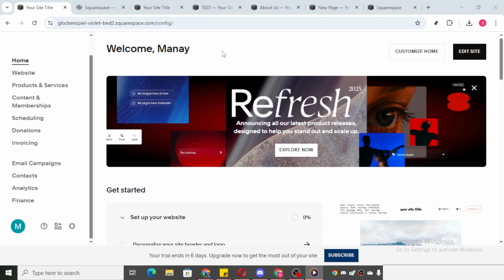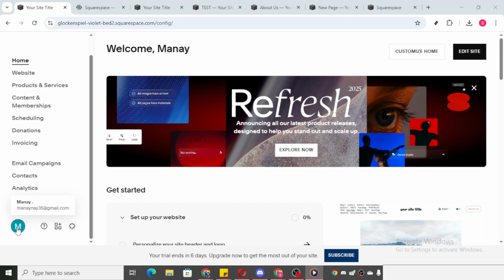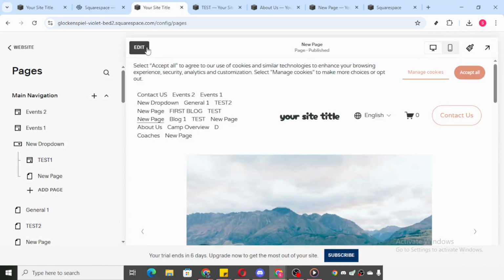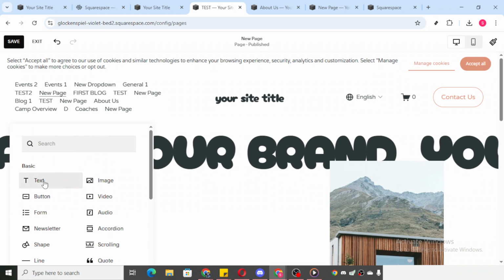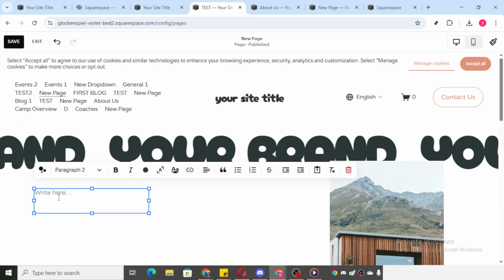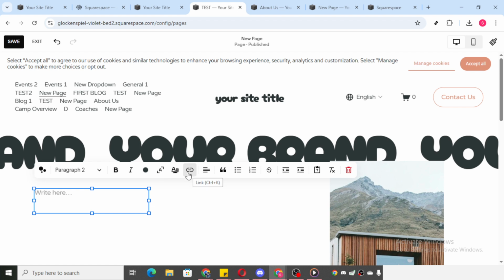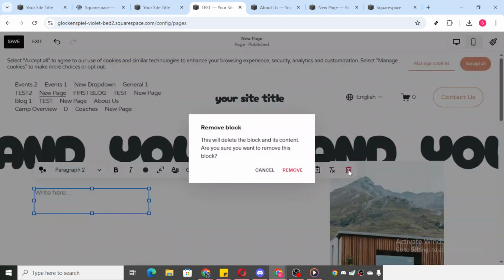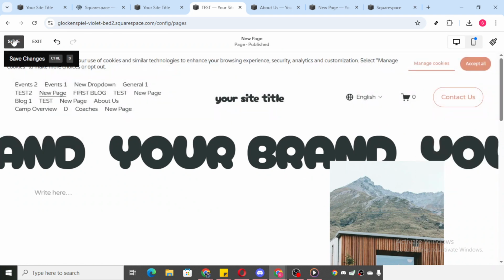How to use text blocks Squarespace 7.1 classic editor (full guide)